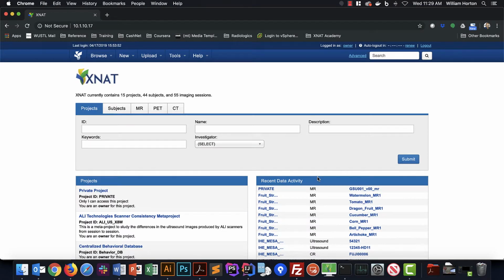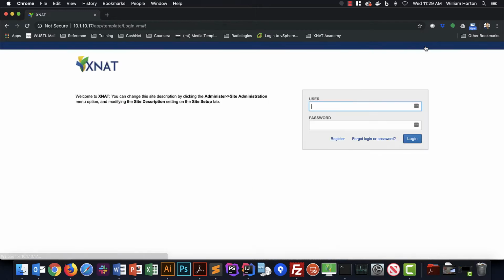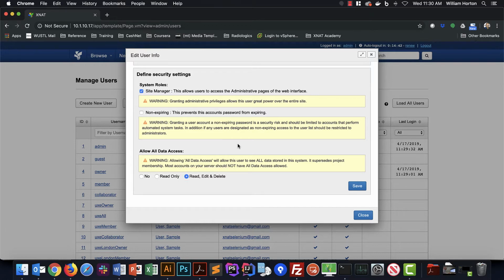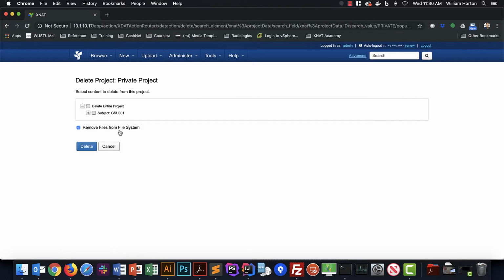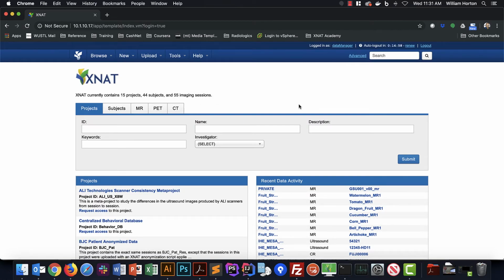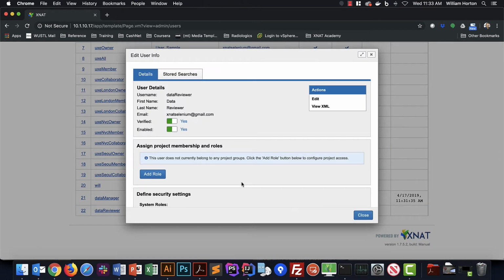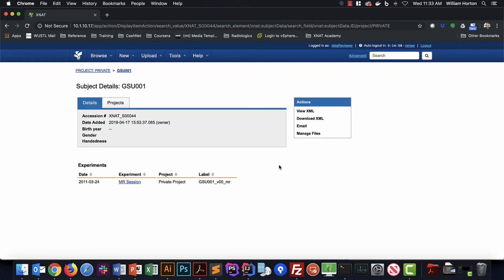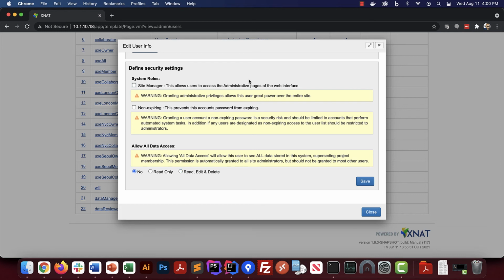Managing Admin User Permissions in XNAT 1.8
Describing administrative user permissions in XNAT, including updates for XNAT 1.8.